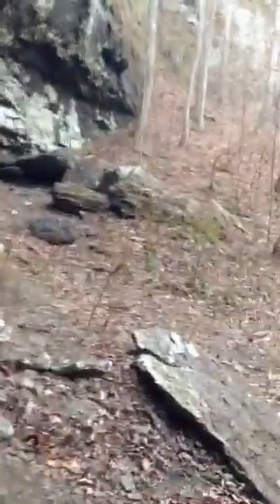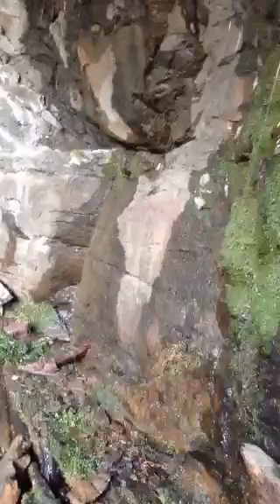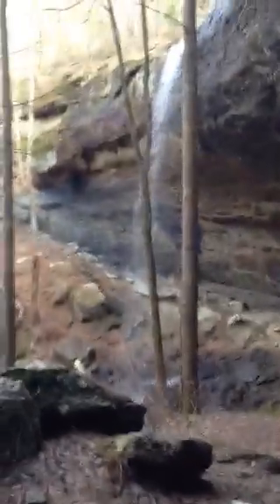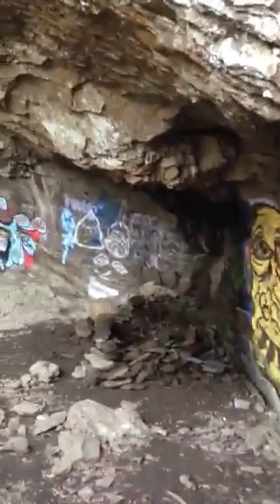Falling Rock waterfalls .. 5 of 9 .. rode to; on mountain bike from home.